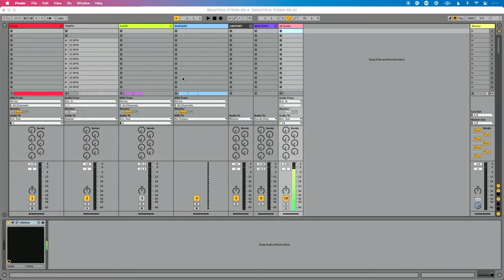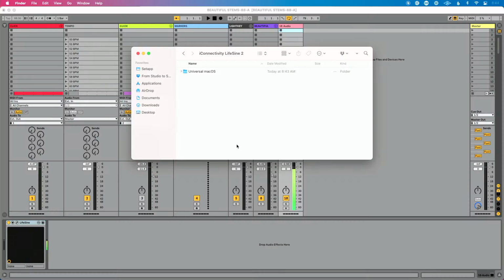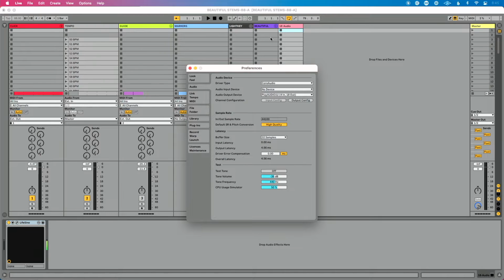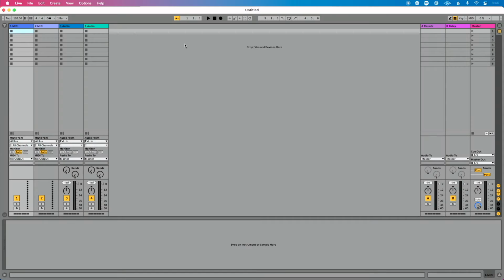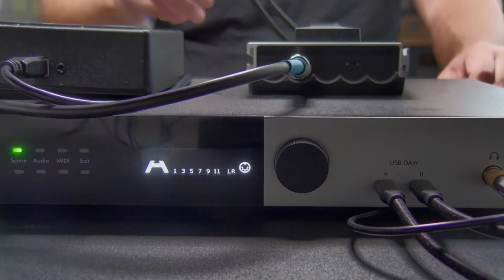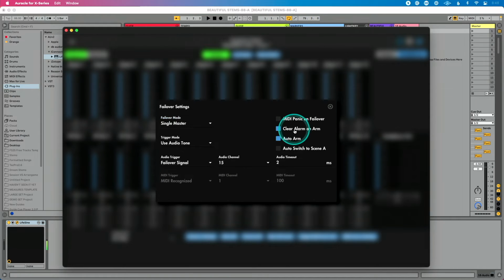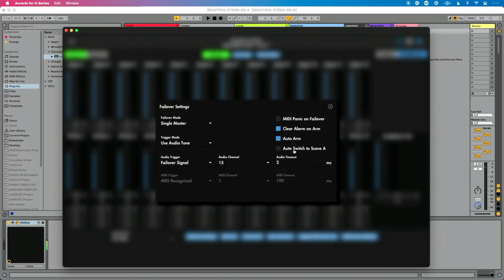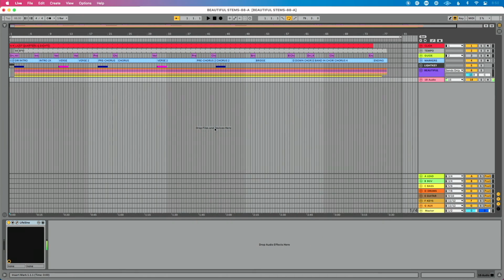How to Set Up Automatic Failover with the PlayAUDIO 1U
In this video, dive deep into setting up automatic failover on the PlayAUDIO1U to keep playback going...no matter what.

Get a free lesson, tips on installing plugins, and learn some of the perks of the PlayAUDIO1U interface.

If playback on stage is your game, don't miss out! 🔗

00:00 - Introduction to the PlayAUDIO1U audio interface
00:25 - Request to subscribe and check out the course
01:18 - Lesson on setting up automatic failover with the PlayAUDIO1U
02:26 - Instructions for installing plugins in Ableton Live
04:10 - Configuring failover settings in Auracle for X-Series
06:07 - Demonstrating failover in real time
10:12 - Conclusion and sign off